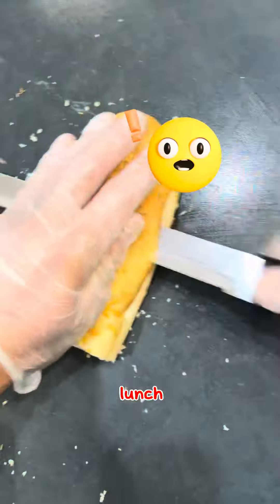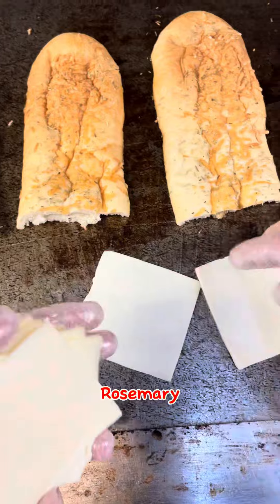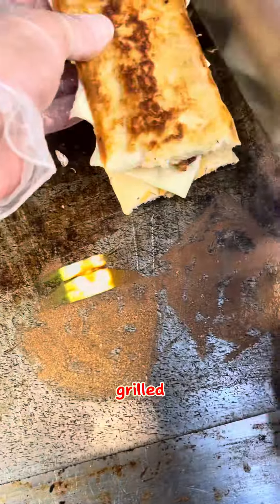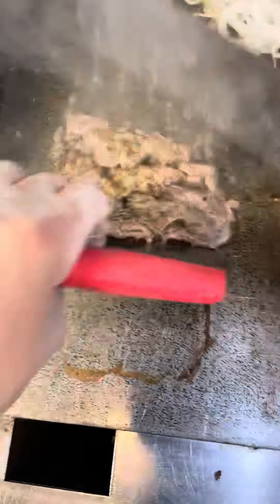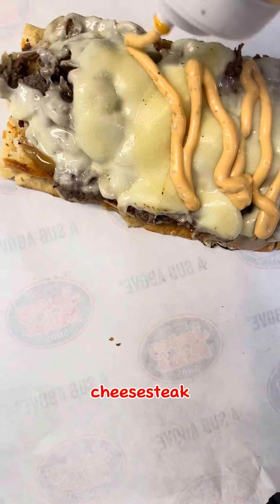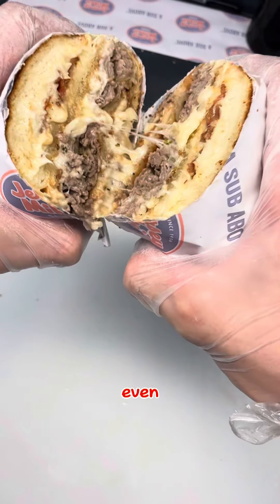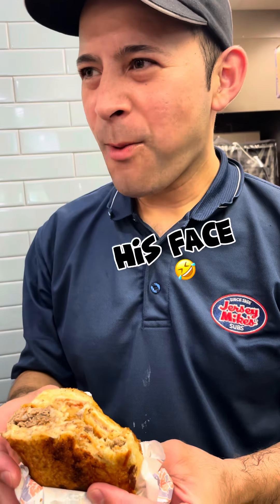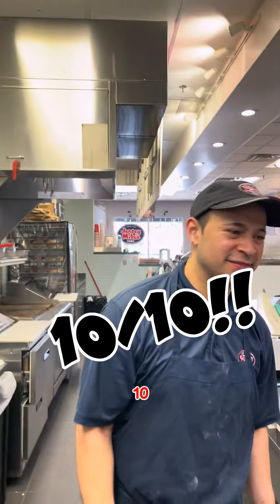Chipotle BACON Grilled Cheese… Steak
My best creation yet!! This is definitely going on my menu when I open my own food business 😋💯👀 Tell me what you think 🙏🏼

Hey Family!
My name is Donnie and I'm General/District Manager for Jersey Mike’s in VA/MD, USA. I've worked for Jersey Mike's since 2014. I make videos about things I do at work, creations I make, some random Jersey Mike's info and telling some of my story outside of work. I want to spread positivity, hope, and maybe make you laugh a bit too! I truly believe anyone is capable of bettering themselves and transforming their life into something better.
Thanks for stopping by and I hope you enjoy!

Dont forget to turn on those notifications 🔔 😉🙏🏼